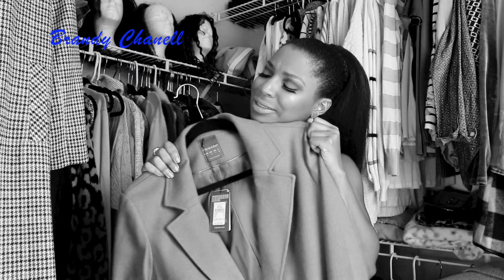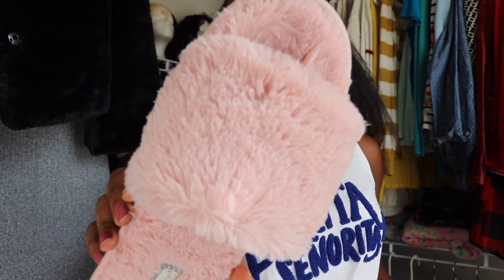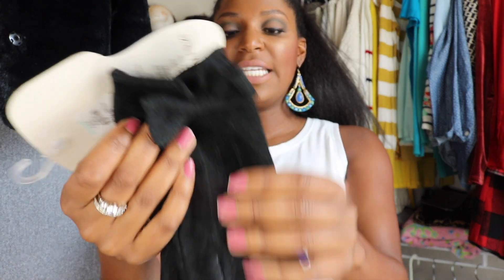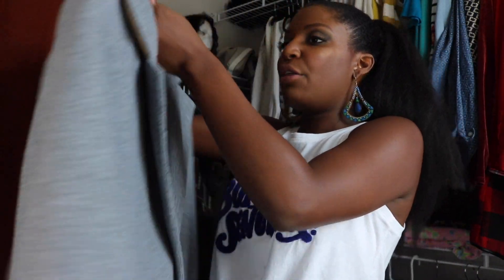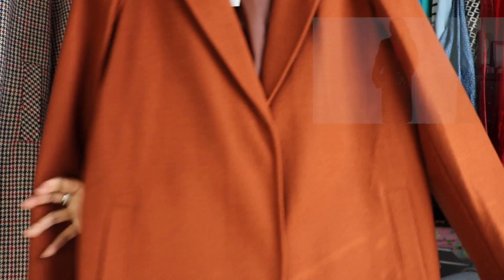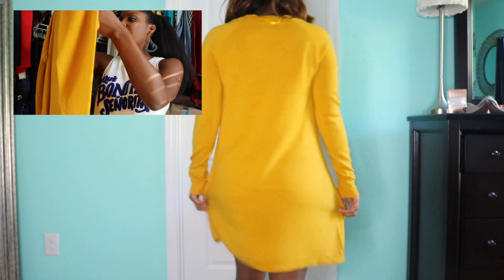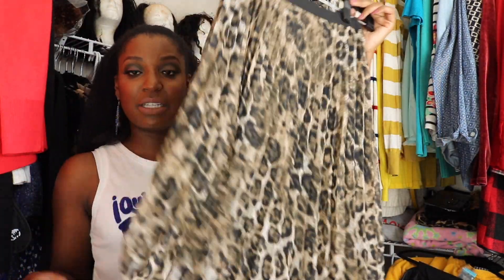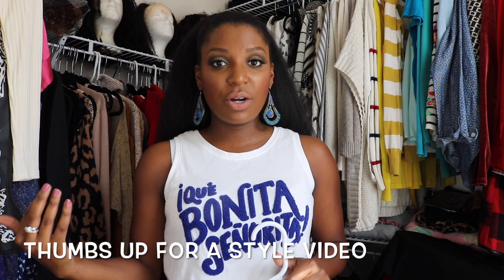Fall/Winter Primark Haul | Brandy Chanell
Hey Guys!! Here are a few items I picked up while in london back in September. I looove Primark...please come to NC haha xoxo B,  I will style these pieces in another video!

Hair: Impel Beauty Bar
Lip: Patricia Bright X Mac
Foundation: Too Faced born this way Chai & Tiramisu

Charlotte, NC